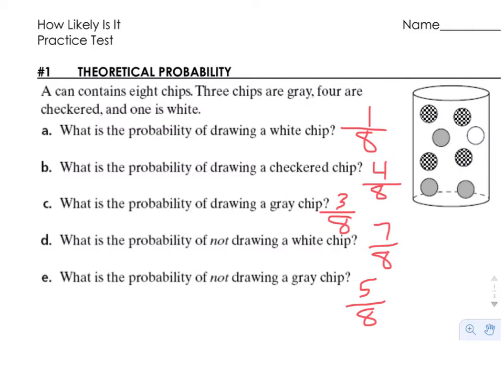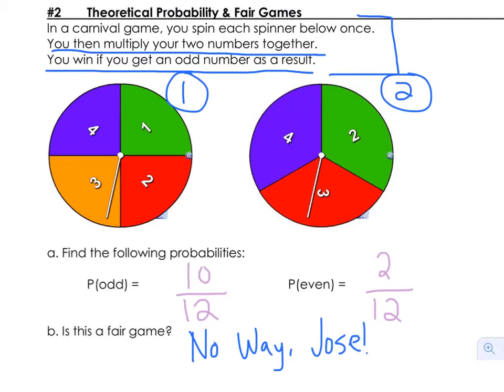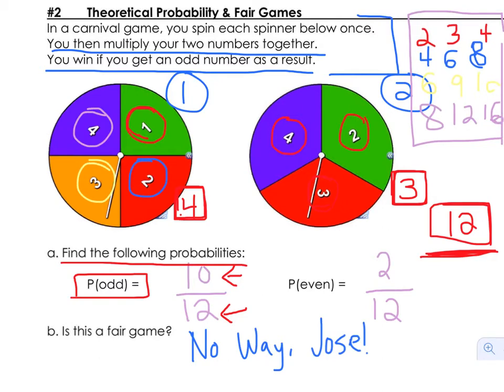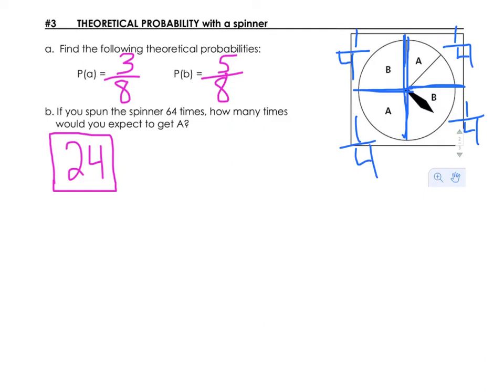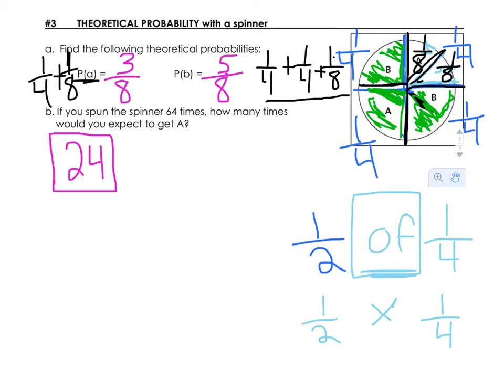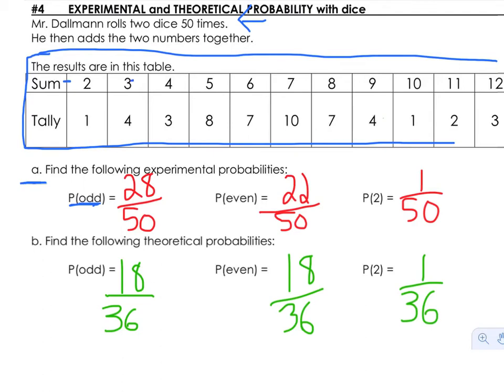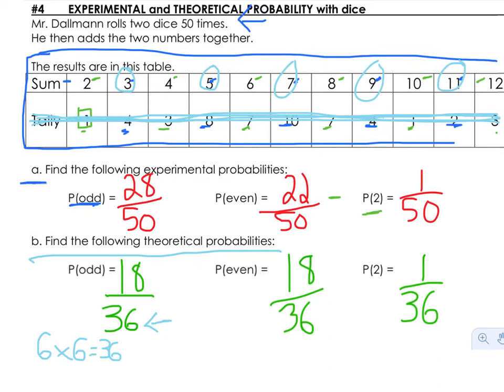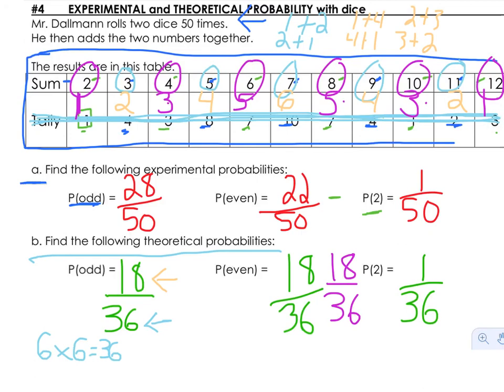How Likely is it Practice Test